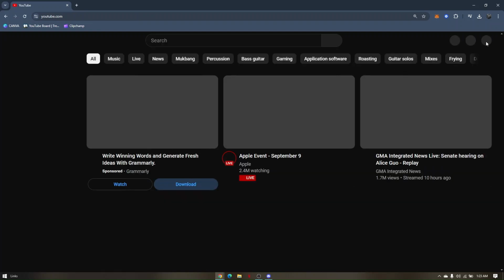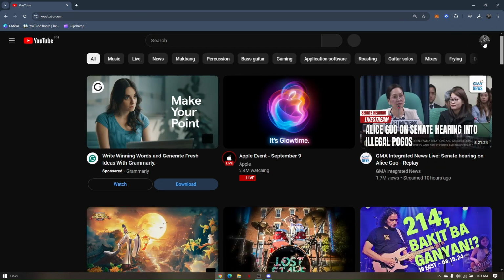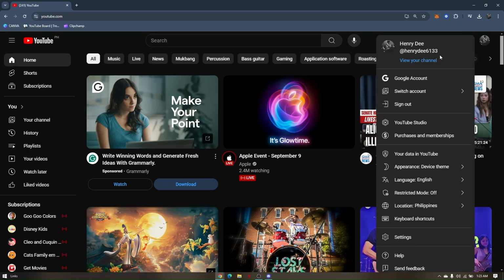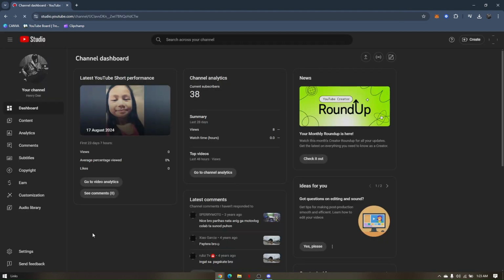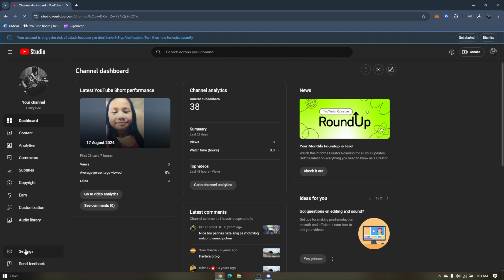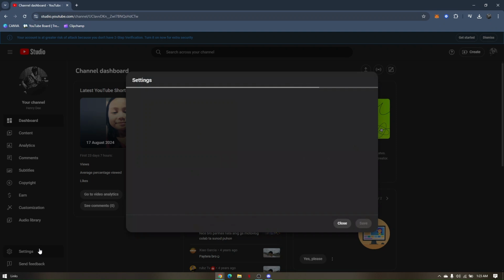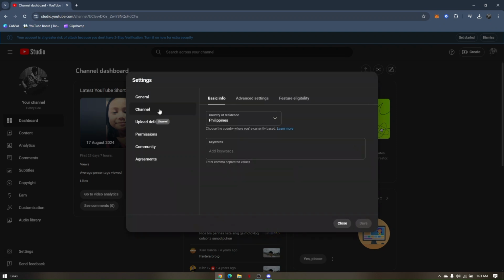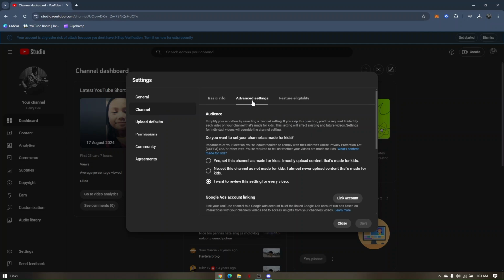HOW TO ACTIVATE YOUTUBE NOTIFICATION BELL 2026! (FULL GUIDE)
Stay notified about new uploads and live streams by following these simple steps.

0:00 INTRO
0:05 TUTORIAL